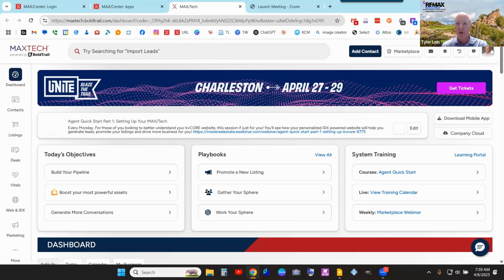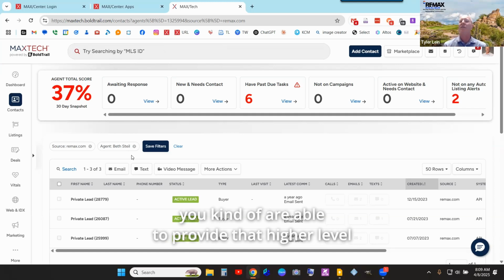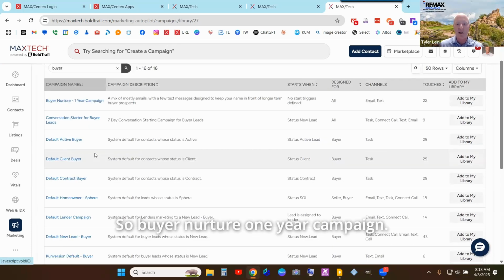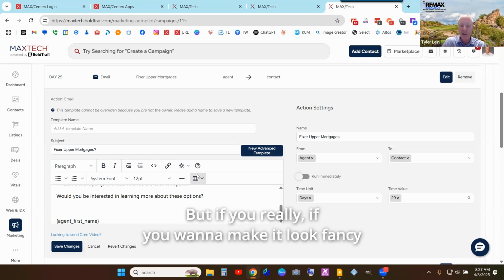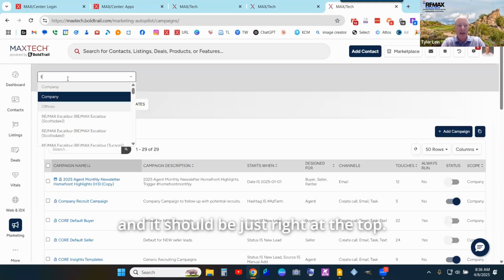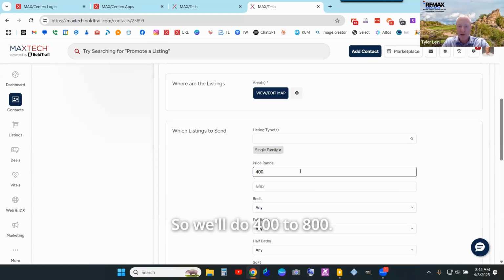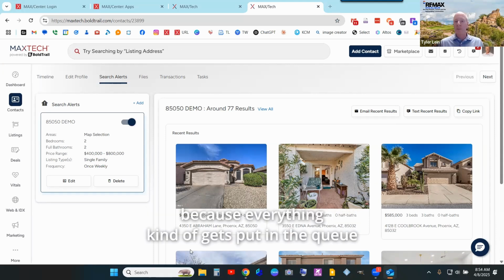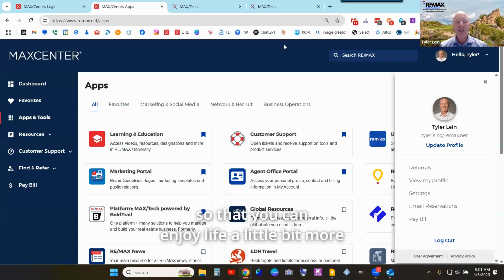Tuesday Mastermind - April 8, 2025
Building and Editing Campaigns for Your Clients and Leads.